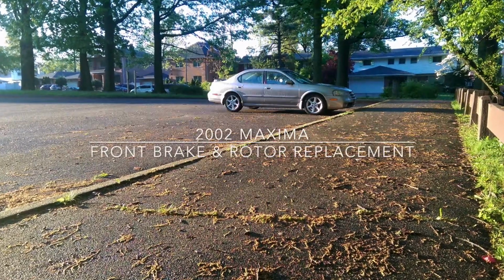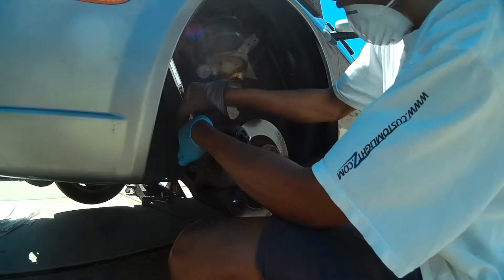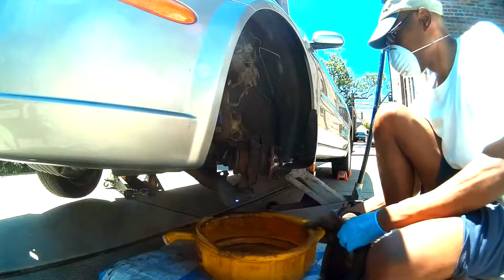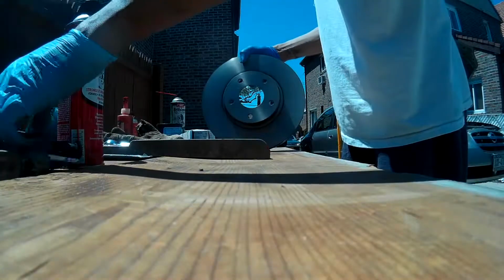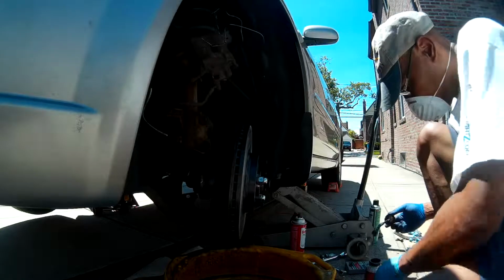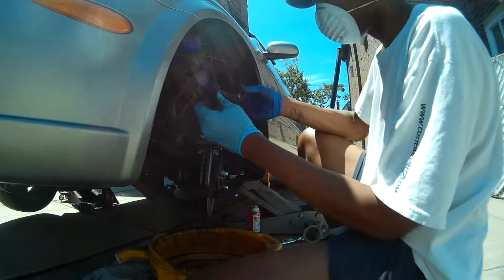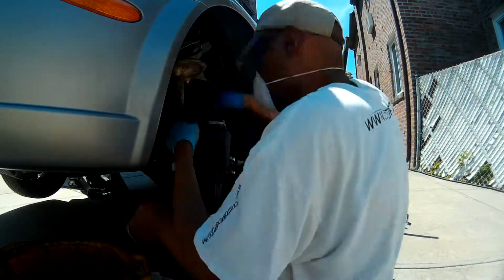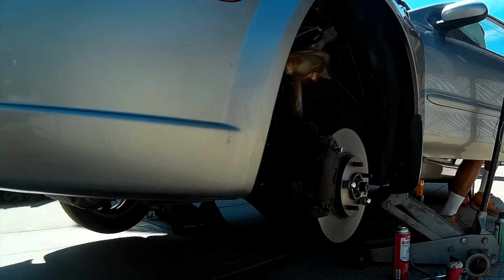2002 - 2003 Nissan Maxima Front Rotor and Brake Replacement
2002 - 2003 Nissan Maxima Front Rotor and Brake Replacement Overview.

Bosch QuietCast Premium Disc Brake Pad Set: